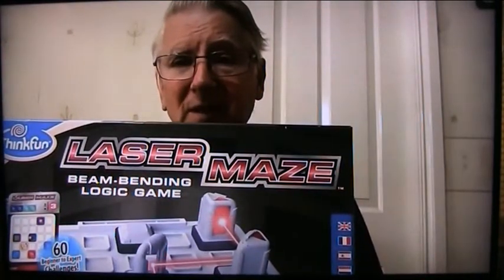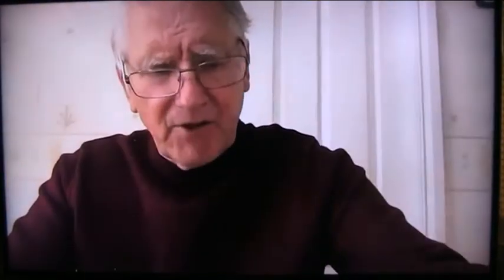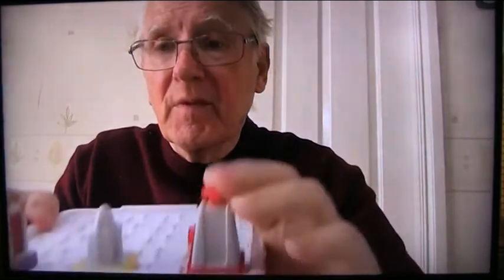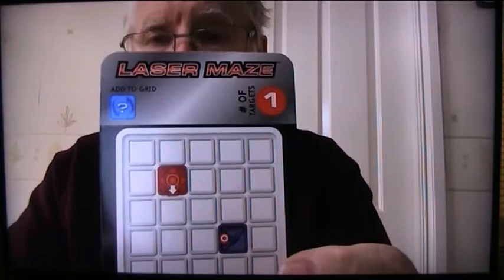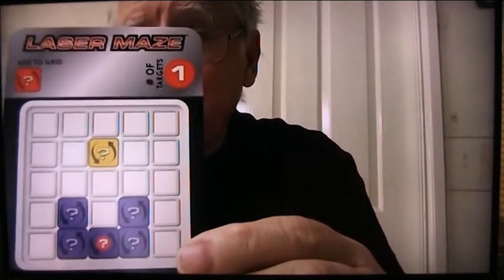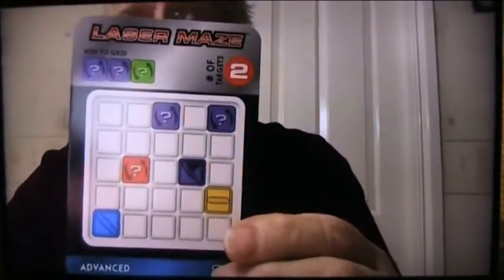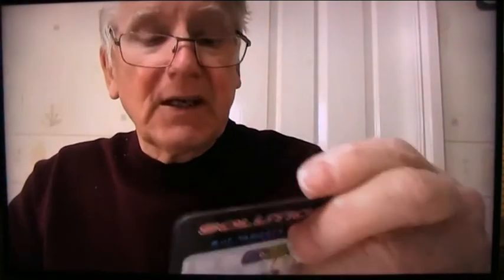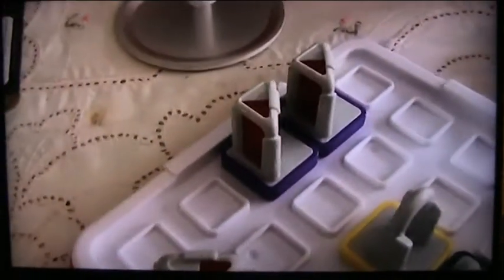LASER MAZE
In this video, I try to explain how to connect the various blocks logically.
Starting at the BEGINNERS and up to the EXPERT level.